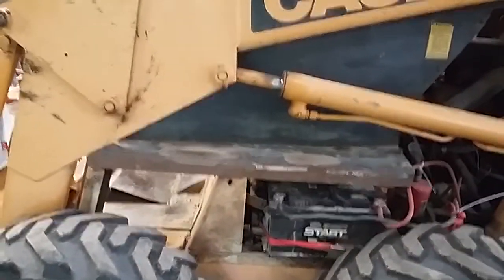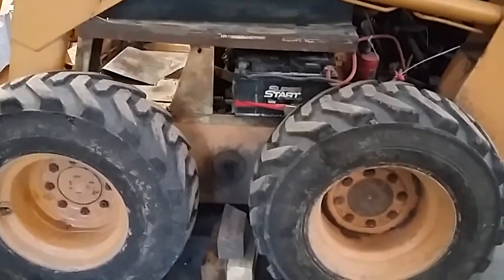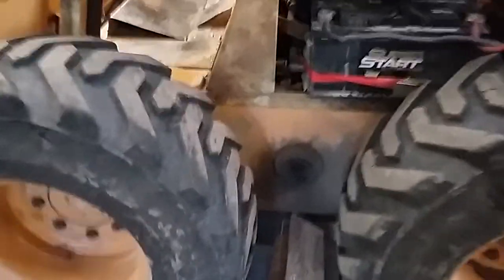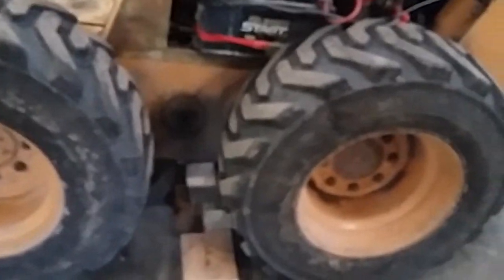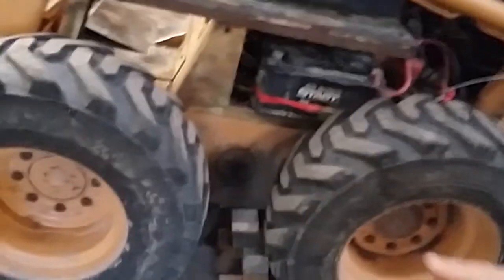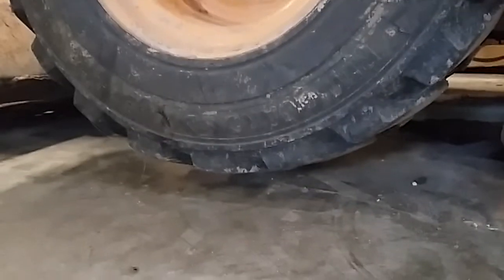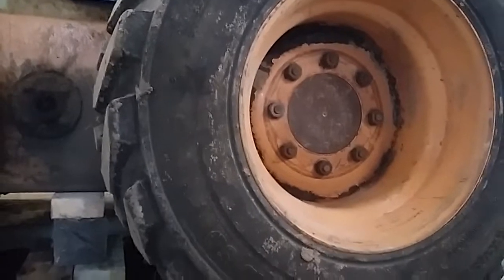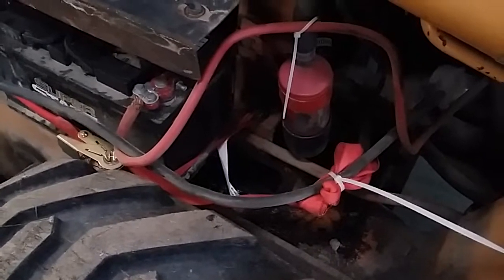Case 1845 lift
The easiest way to service the wheels.